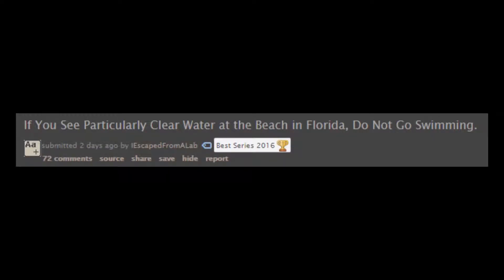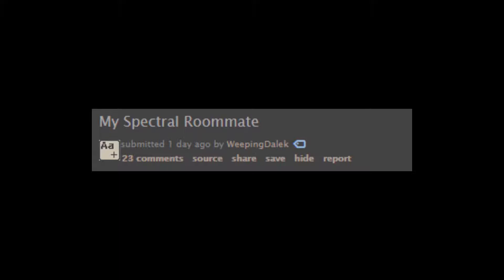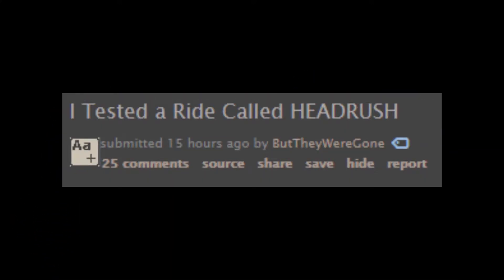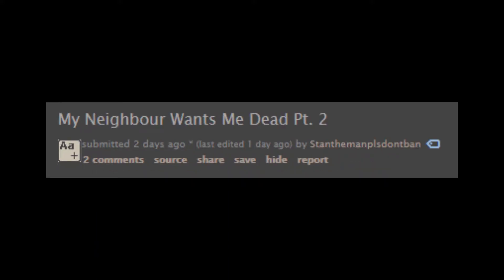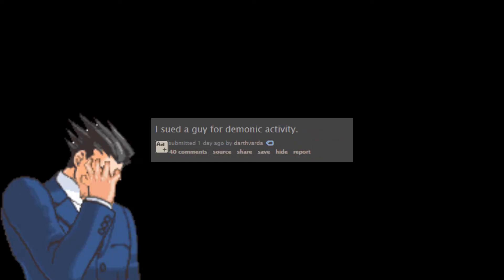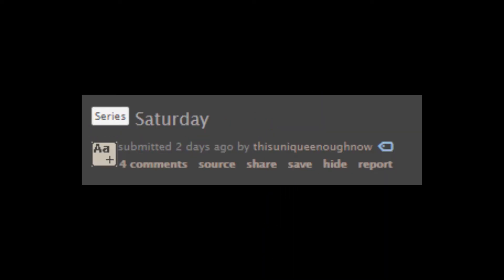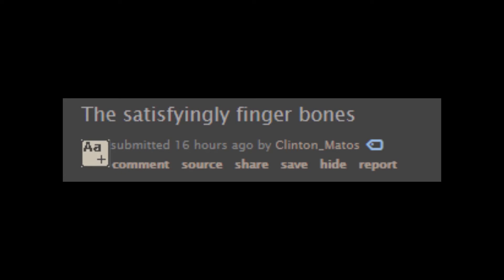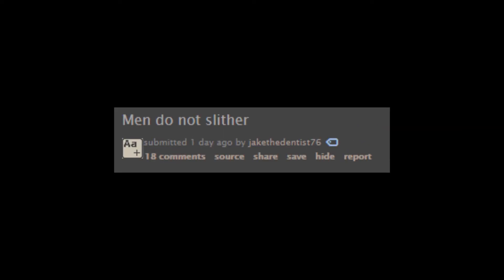r/nosleep is Silly 2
The sequel that no one asked for
Edit: forgot to actually post this.